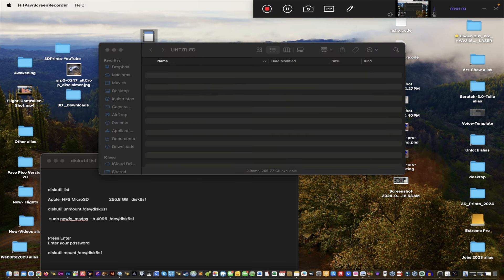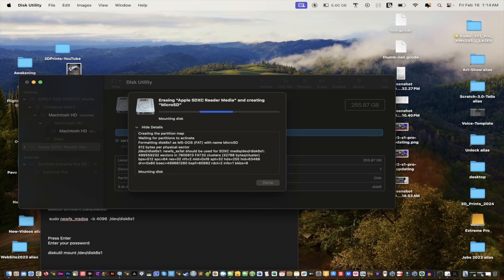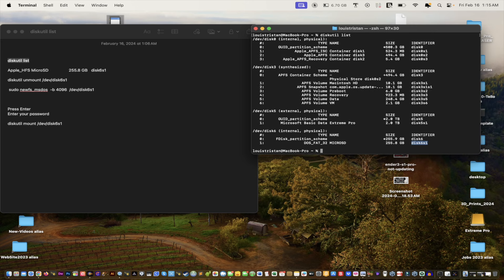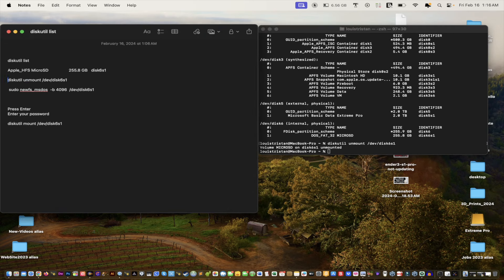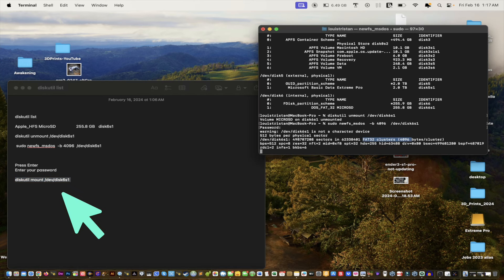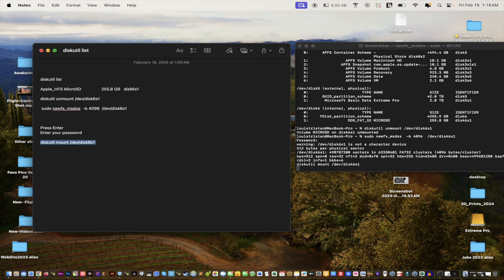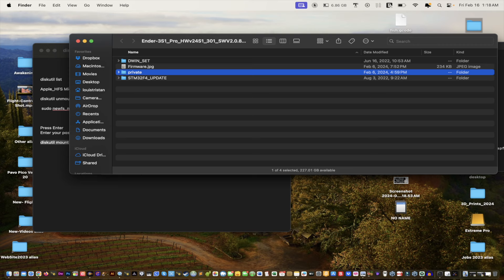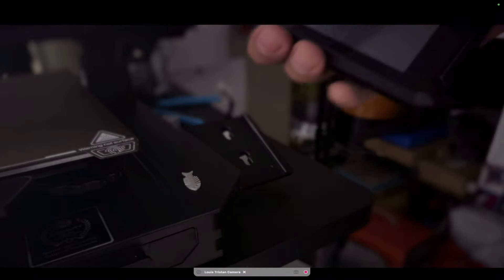format sd card fat32 4096 mac, format sd card for 3d printer, 4096 bytes per cluster - Part 2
format your sd card so it works for your 3d Printer, seems the ender3 s1 pro has some firmware updating issues. Formatting sd card so it is 4096 bytes per cluster, isn't so complicated.

This video will get your sd formatted so it is 4096 bytes per cluster, however if the hardware doesn't support 4096 bytes per cluster format needed for the firmware then it will not work.

However you can still use it on any device that requires the disk to be 4096 bytes per cluster. In the case it's not working due to the firmware not being comparable.

How to format SD 4096 bites per cluster on Mac

1. Open Terminal
2. type: diskutil list
3.  Find your IDENTIFIER Find your Apple_HFS MicroSD          255.8 GB   disk6s1
4. Type: diskutil unmount /dev/disk6s1
5. Type: sudo newfs_msdos  -b 4096  /dev/disk6s1
6. Press Enter
7. Enter your password to the admin of the computer
8. diskutil mountDisk /dev/disk6s1
9. Disk should appear back on your desktop

10. Copy files to LCD first
11. Disk should appear back on your desktop
12. Copy files to LCD first - AKA CREALITY 3D Printer Parts Touch Display Screen